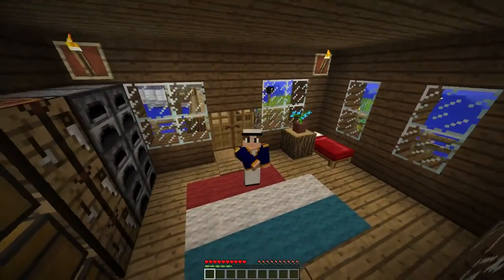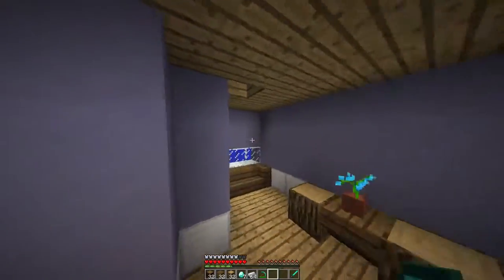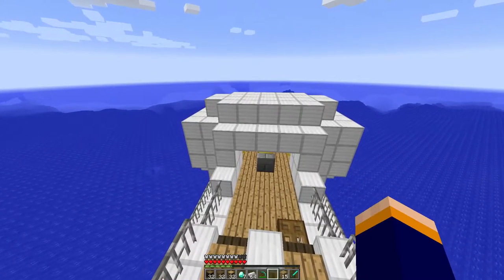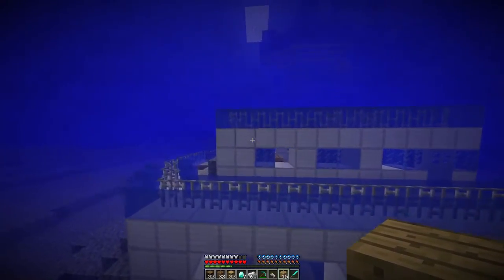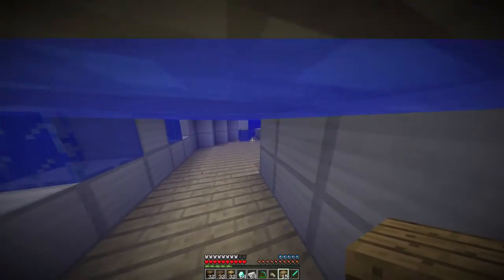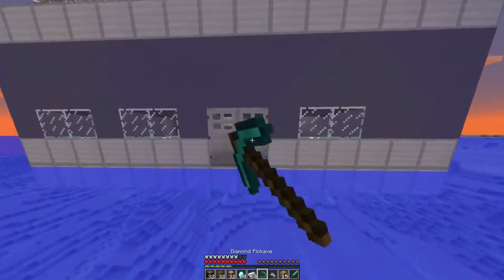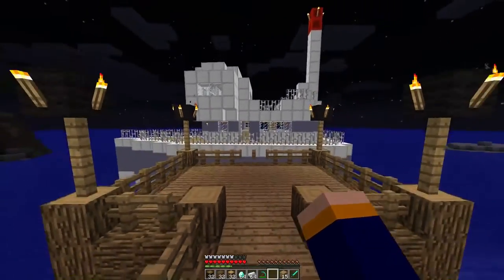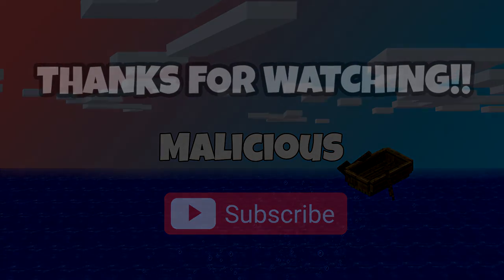Minecraft: Discovering The Wreck of Calebluck's Yacht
7 years of lost items, discovered!
Ms. Puff will be dearly missed ;(